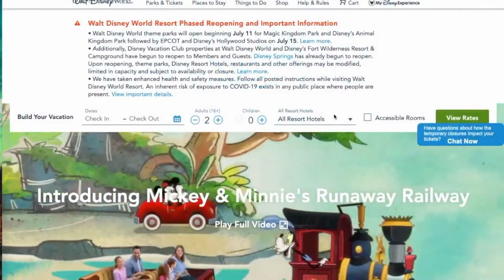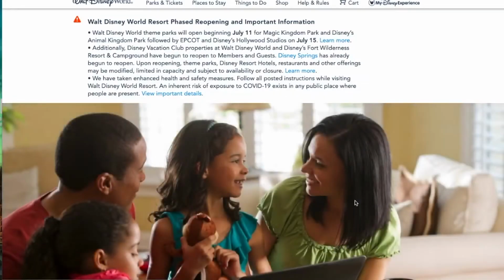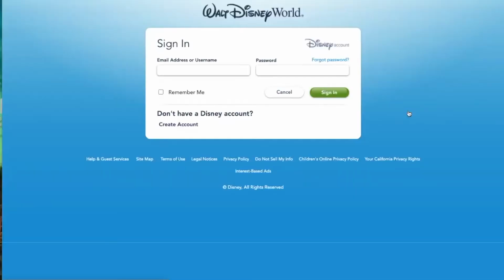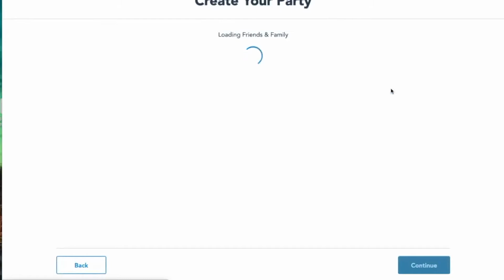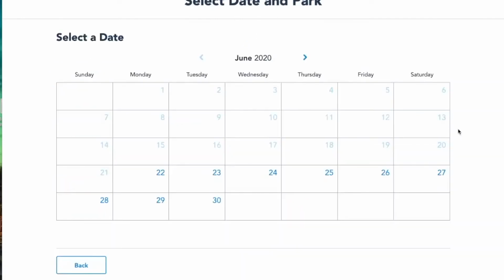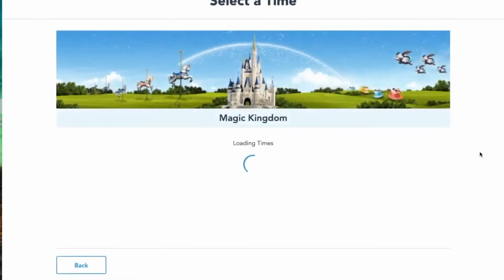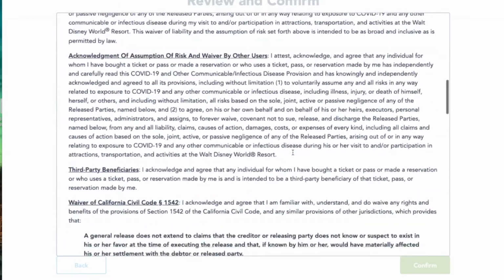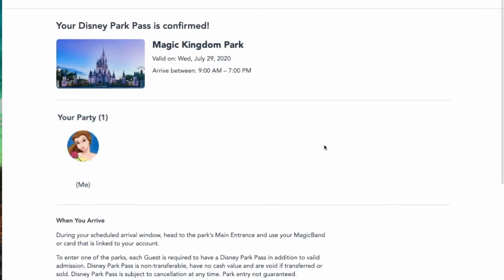Step By Step: Making Theme Park Reservations at Walt Disney World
Check out this video with step-by-step click through instructions for making your Walt Disney World park reservations while planning for your upcoming 2020 and 2021 vacations!

If you would like to book a trip to Walt Disney World, Disneyland, aboard Disney Cruise Line, or any other magical vacation, please head for fee free travel planning and magic made easy!